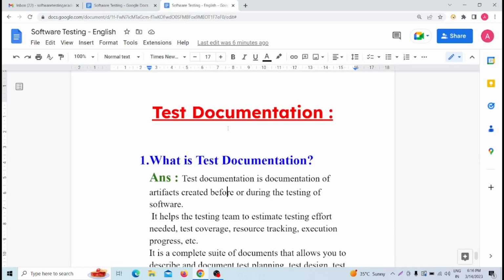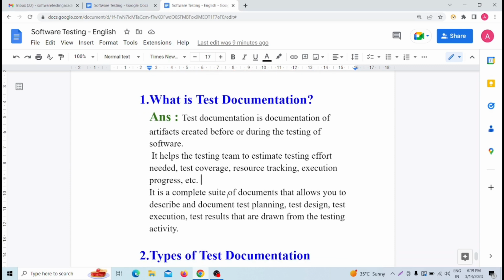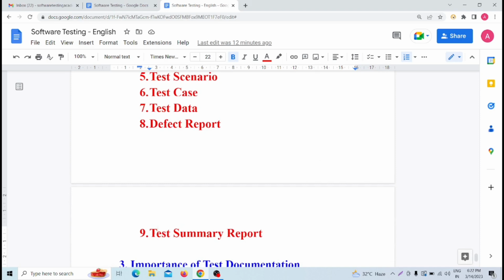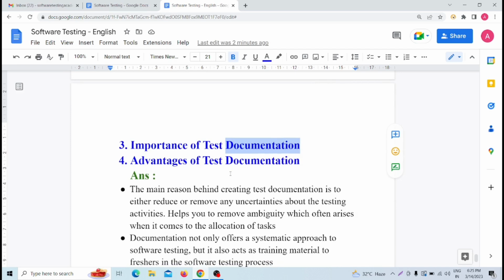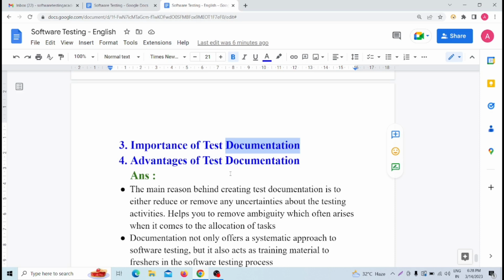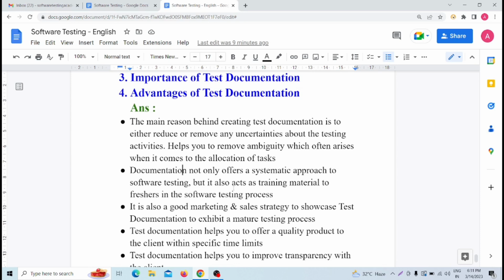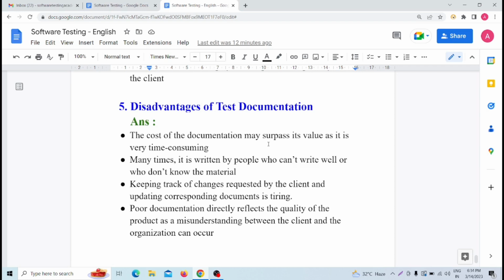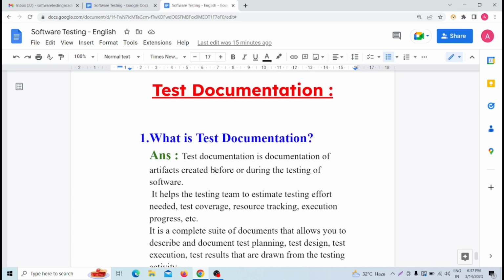QA manual testing tutorial for beginners | test documentation in software testing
1. Test Documentation in Software Testing With Examples | Testingshala | gangadharcm
2. What is Documentation Testing? (Software Testing Interview Question #355)
3. Testing Documentation
4. What is documentation testing in software testing

In this video I explained :
What is Test Documentation?
Types of Test Documentation
Importance of Test Documentation
Advantages of Test Documentation
Disadvantages of Test Documentation